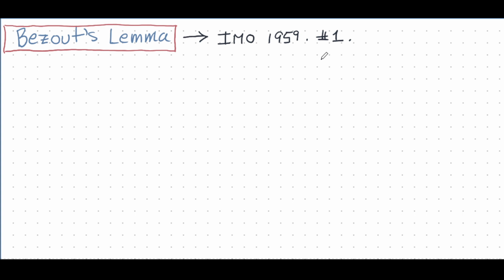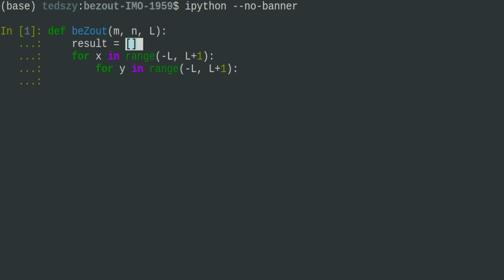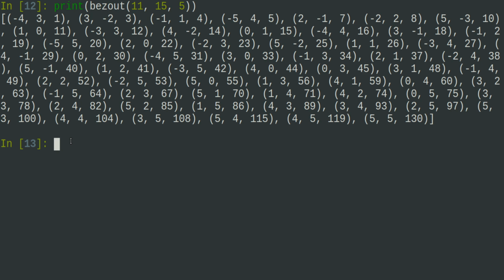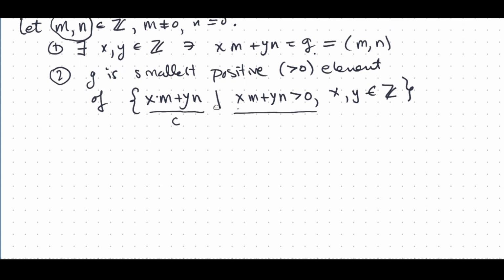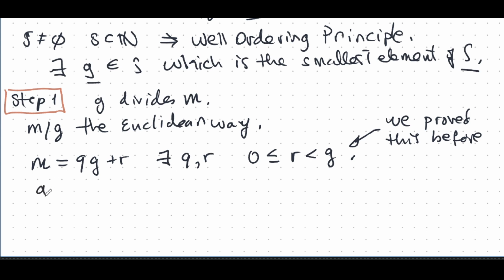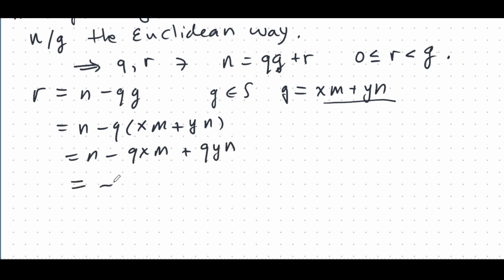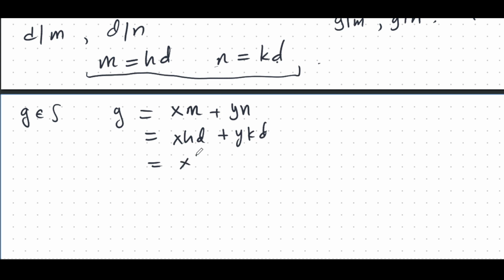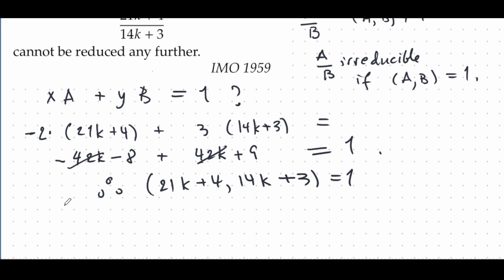IMO 1959 and Bezout's lemma.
The very first International Mathematical Olympiad (IMO) was in 1959 and the very first problem was a simple yet beautiful application of Bezout's lemma.  We explore Bezout's lemma with some motivational computations in Python, and then present a full proof utilizing our earlier proof of Euclidean division. Having done all that it's almost a one-liner to solve IMO 1959-1.